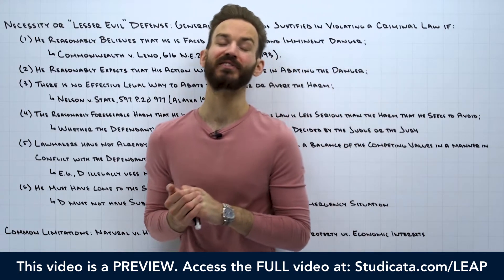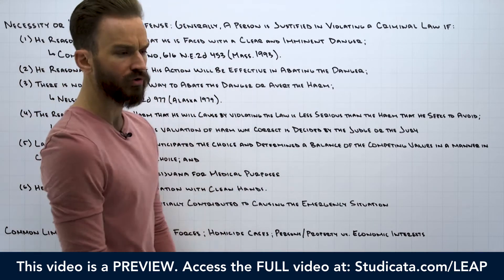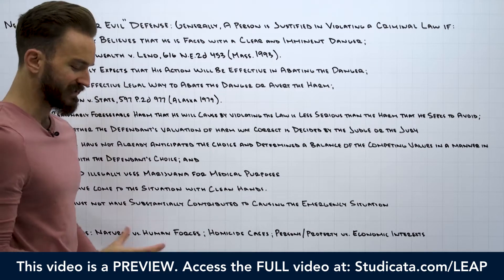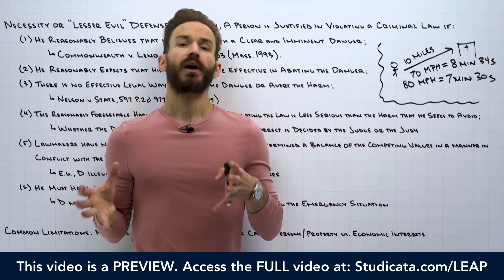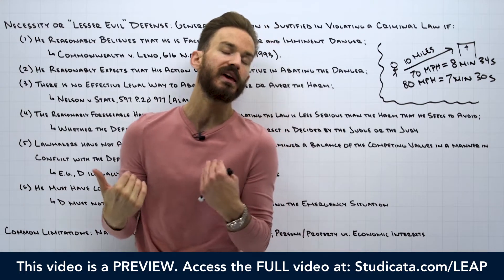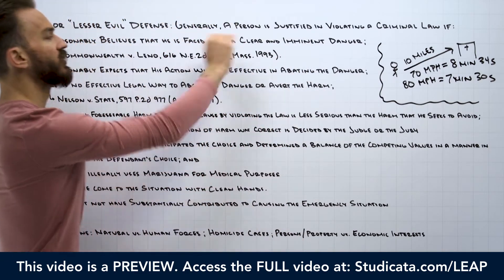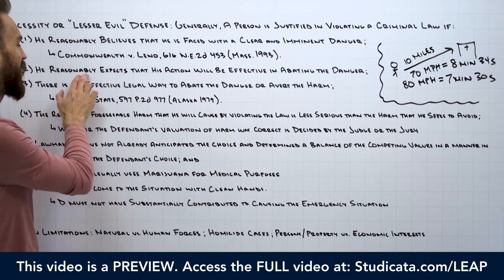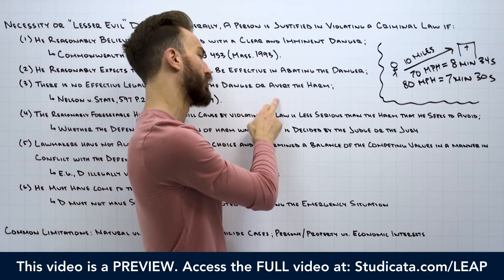Criminal Law: Necessity Defense ("Lesser Evil" Defense) [LEAP Preview]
❤️ COMMUNITY & REVIEWS

📱 TECH

📣 ABOUT

🎬 VIDEO INFO